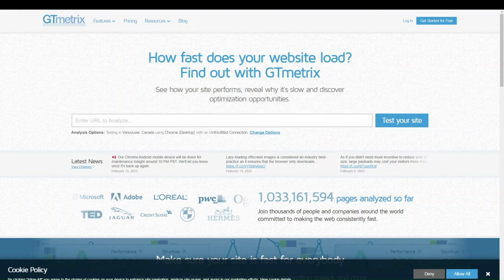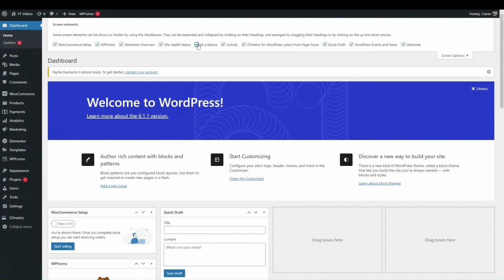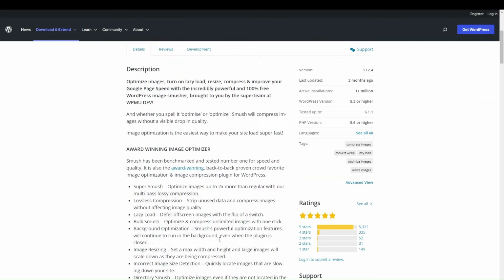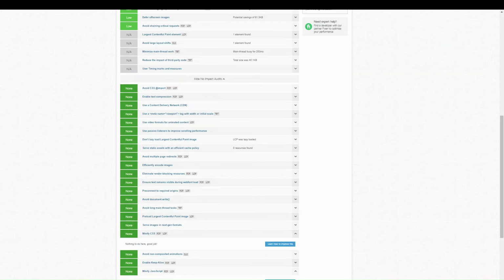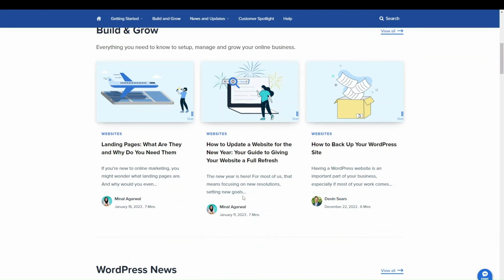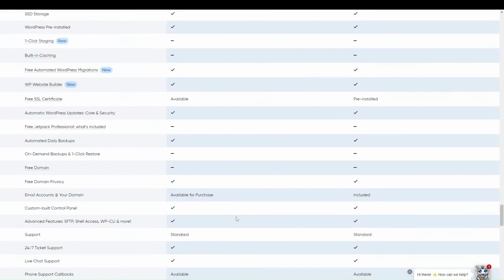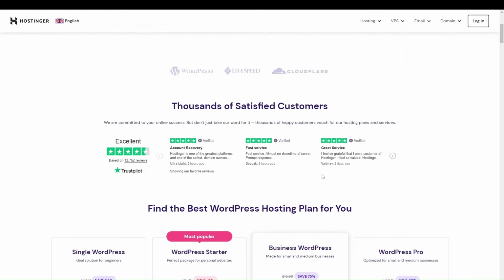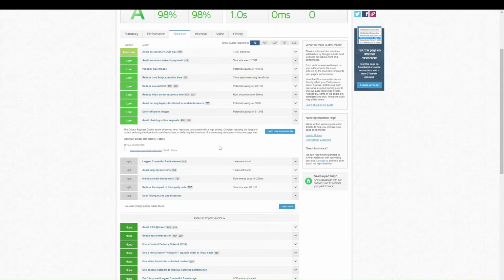What Are Common Issues on GTmetrix | Website Management | Website Performance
In this video, we share with you what GTmetrix is, the common issues that can be highlighted with GTmetrix and why it is an important tool for the website management of your business website.